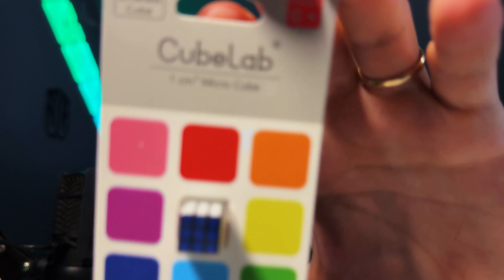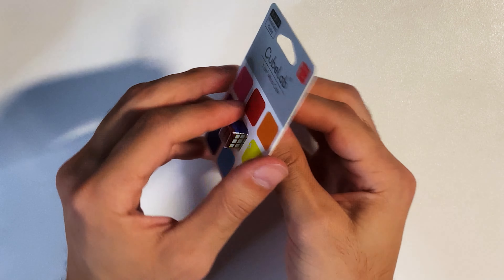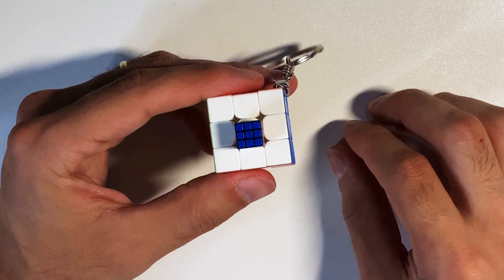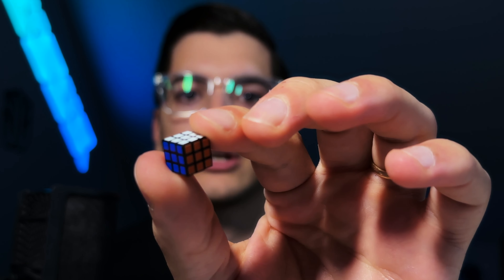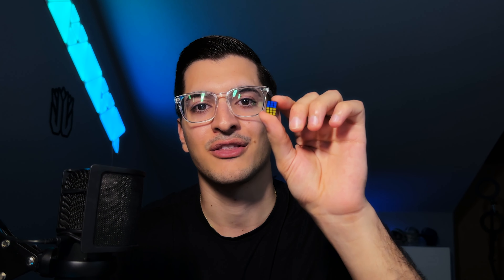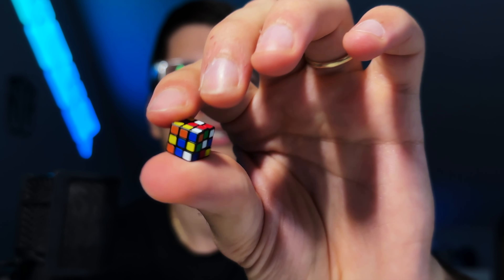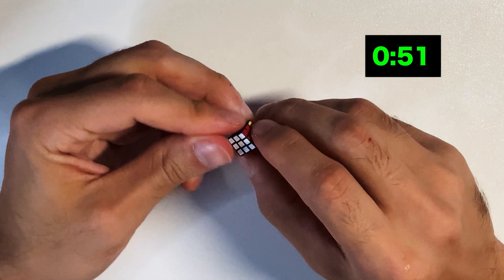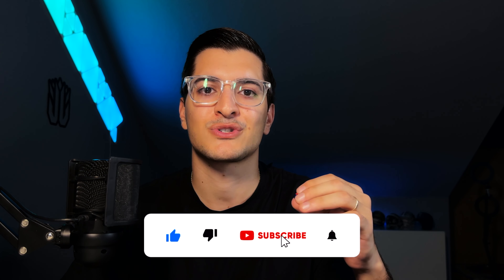THE SMALLEST RUBIK'S CUBE IN THE WORLD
This is a review of the world's SMALLEST 3x3x3 Rubik's Cube you can actually buy, measuring in at only 1 cm! And yes, it's fully functional so you can actually solve it!

0:00 Intro
0:42 Unboxing
0:55 Size Compared to a Regular 3x3, Mini 3x3, and a Penny
1:55 Solving the Cube
2:33 Review & Cube Score
3:02 Final Thoughts